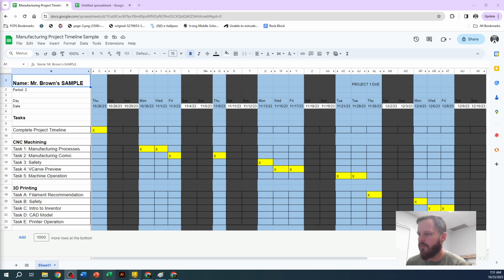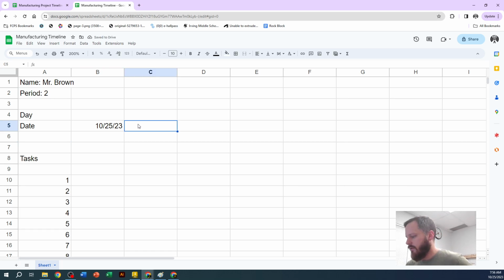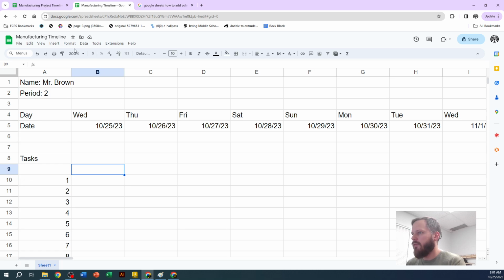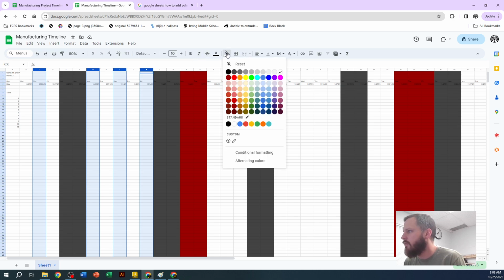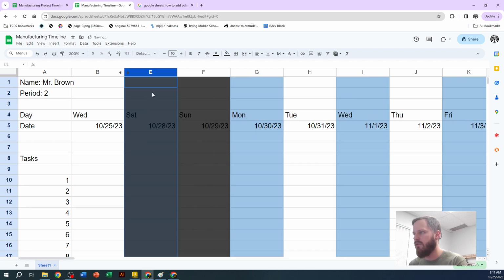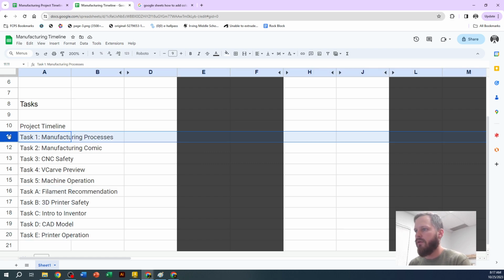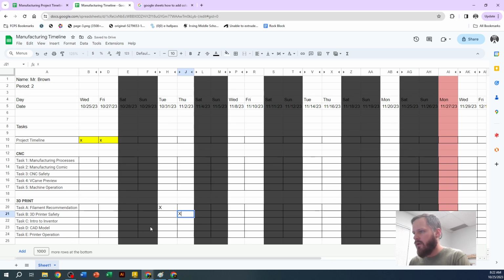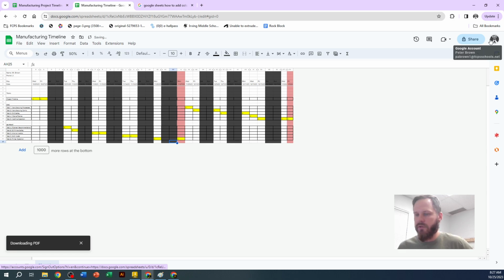Project Timeline: #2 - How To Make Your Timeline